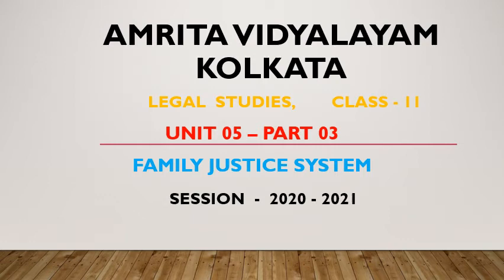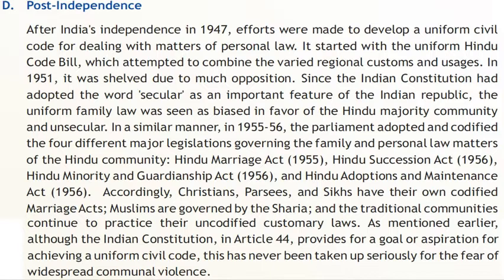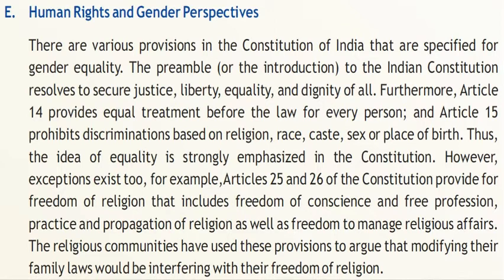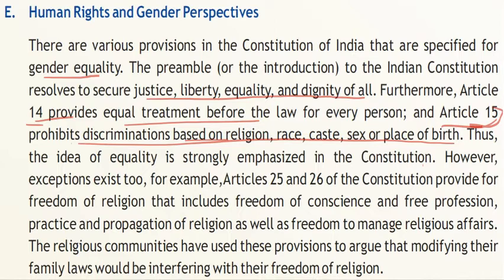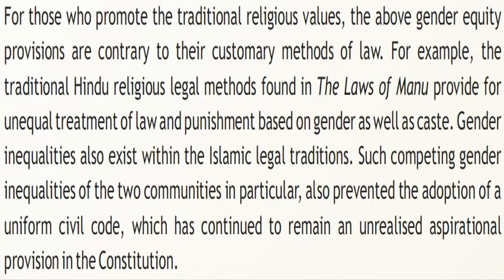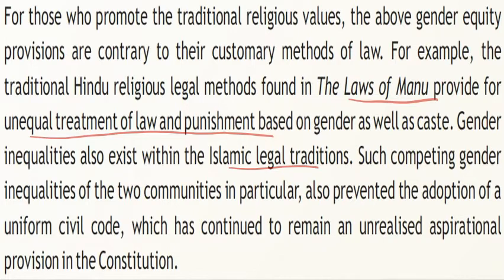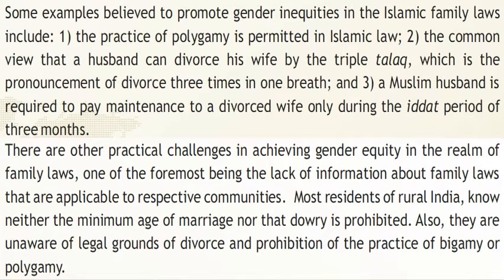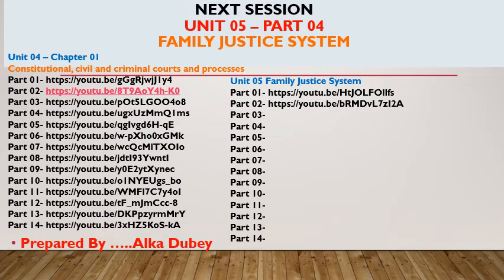244 Unit 05 Family Justice System Part 03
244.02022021 : Unit 05   Family Justice System Part 03